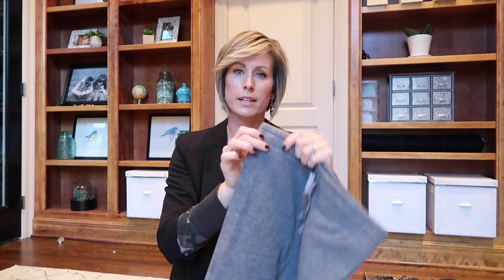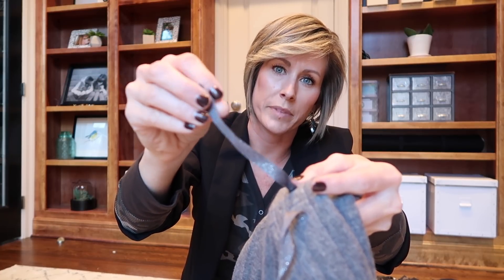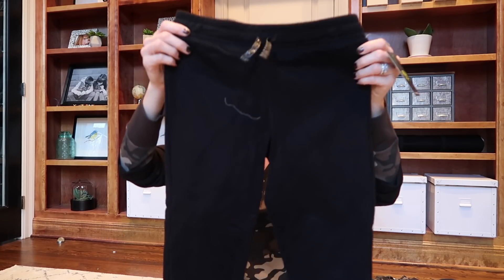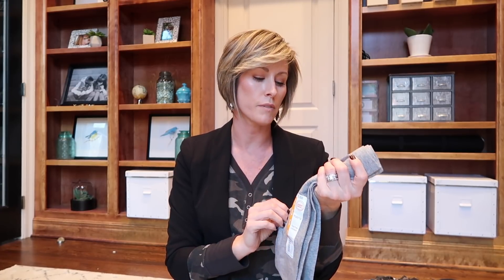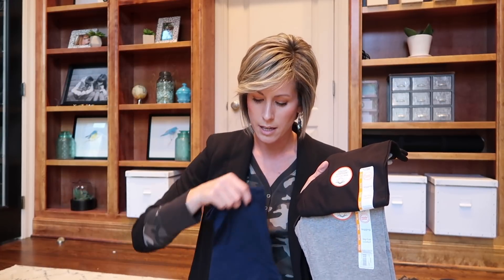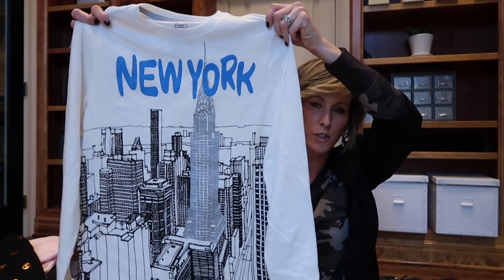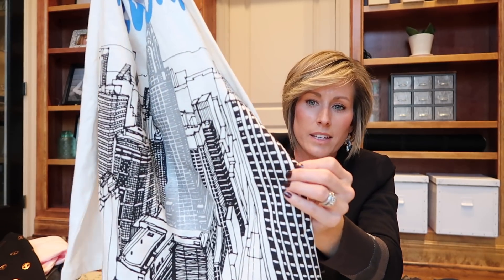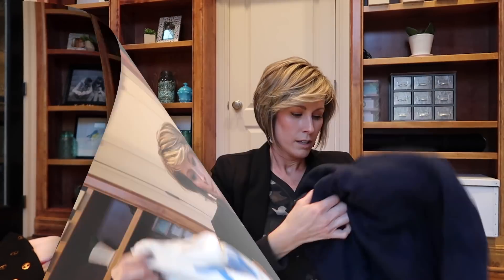WALMART HAUL | BOUGIE ON A BUDGET | KIDS EDITION | My Intentional Life